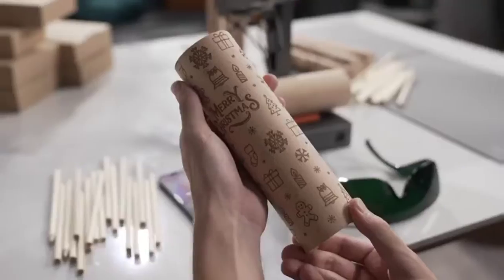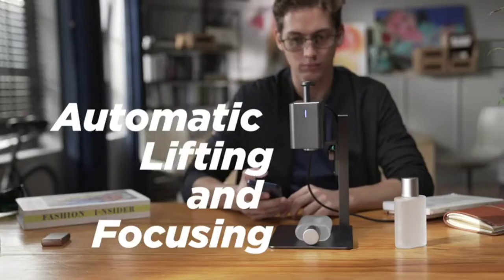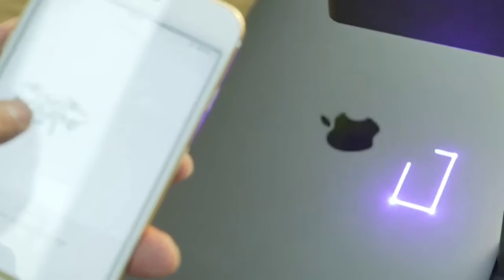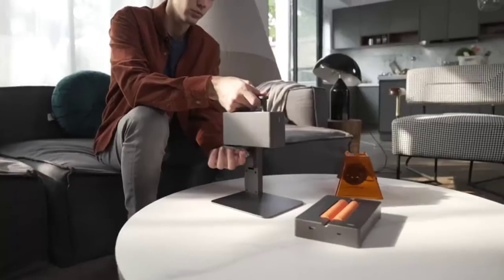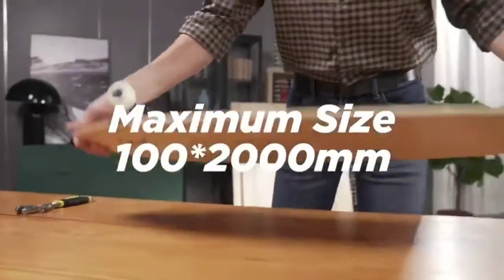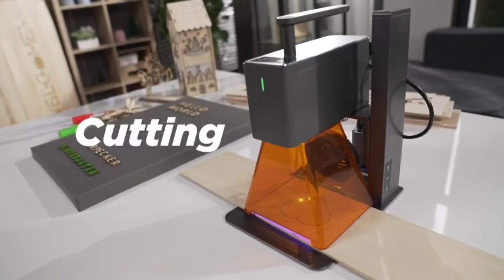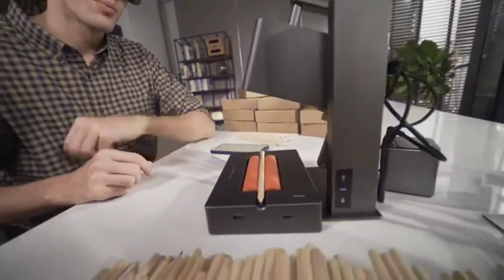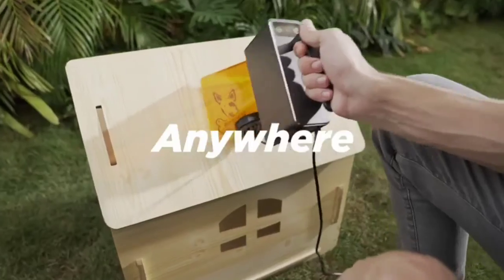SHOW YOUR TALENT TO WORLD WITH😍 Ultra-fast 5W laser engraver & cutter for art business & leisure use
Ultra-fast 5W laser engraver & cutter for art, business & leisure use

Nearly all the laser engravers on the market are either too bulky to take on-the-go or too pricey to be a good value. The first generation of LaserPecker Pro was a game-changer, combining versatility and affordability. The second generation? A solid disruptive innovation, again! Personal DIY, bulk or offline shop commercial customization, production marking and far more.

LaserPecker 2 adds powerful features along with an easy to use interface to make laser engraving affordable and simple for beginners, hobbyists, and professionals alike. The sleek, compact, plug-and-play device sets up in seconds and works with a smartphone to transfer images and begin engraving with just a few clicks.

Products links